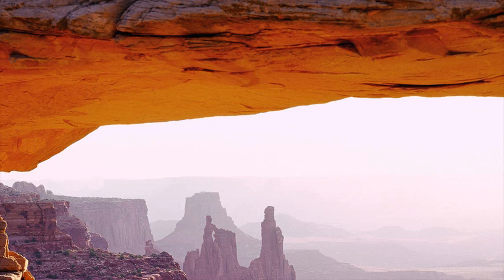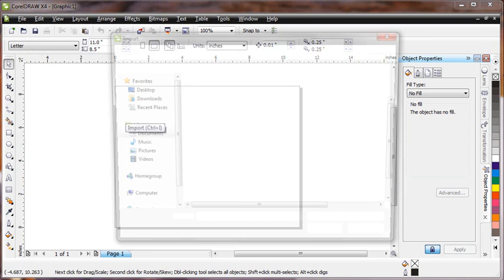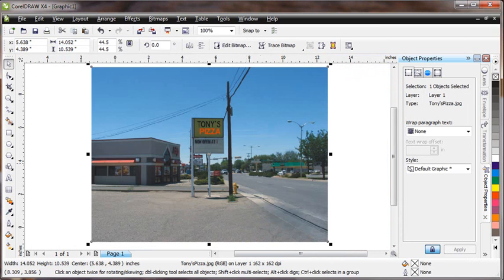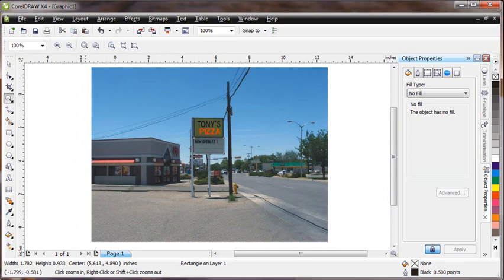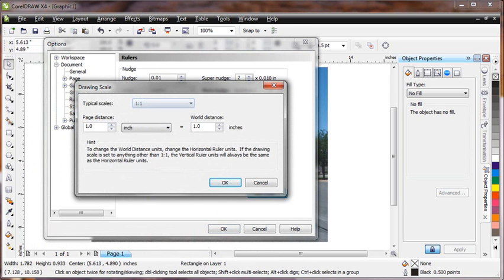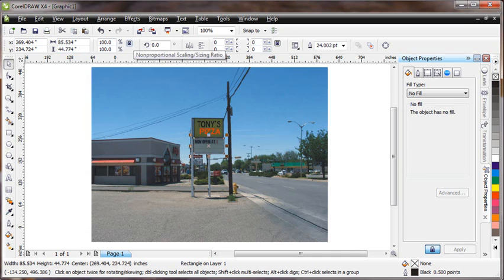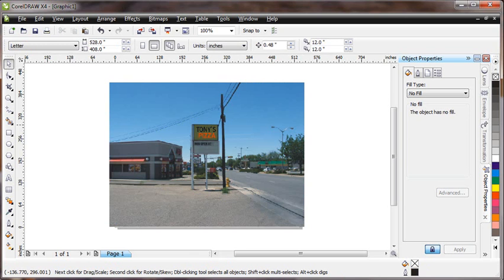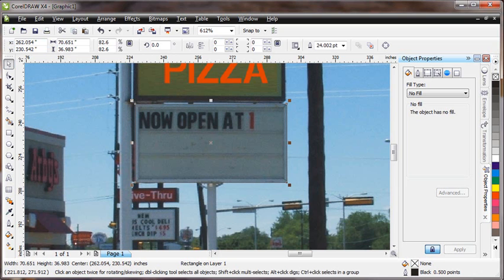McTutorial-Scale_Photo-01.wmv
Part 1 How to scale photos in Corel Draw.